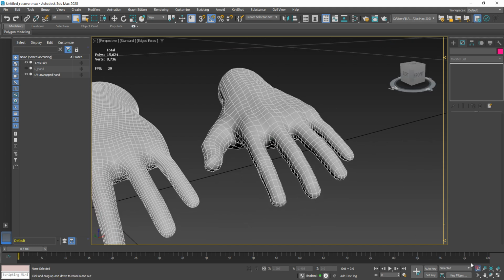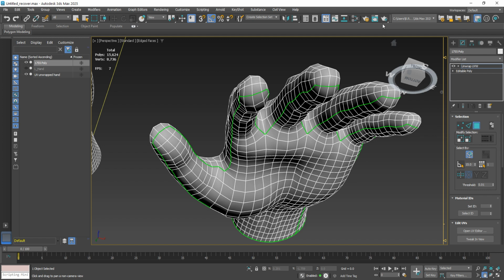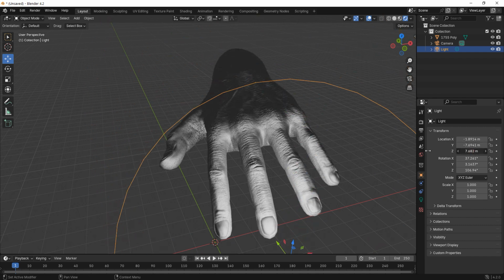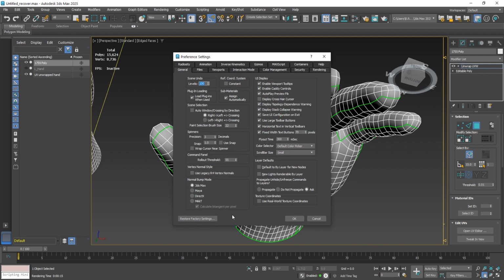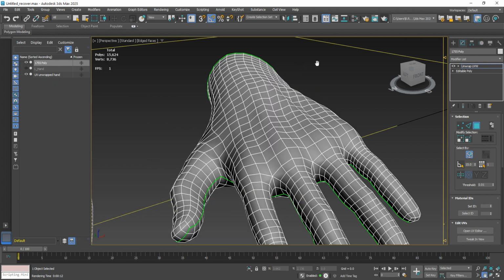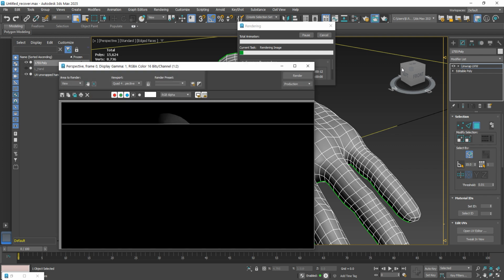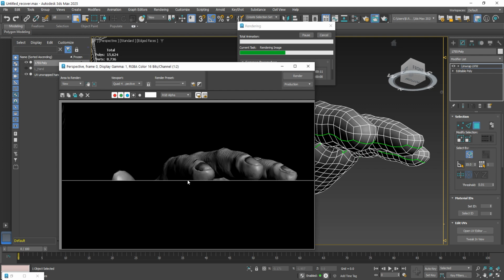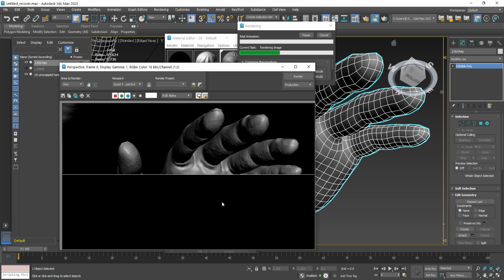3DS Max 2025: Normal Map seam error on model where UVs are when normal map baked in external program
This video covers the shading error you get after importing normal maps into 3ds Max if you bake it in an external program such as maya, Zbrush or topogun etc. I don't know about substance painter as I've never used it. the hand model was 7.1 million polycount and my machine struggles importing and baking models above 3 to 4 million inside max itself so I use topogun or ZBrush for the baking process. This video covers how to fix the viewport shading error if you need to use the model within max itself for rendering and animation and not export to an external program such as a game engine or so. for Arnold usage make sure to assign material IDs if your model has Multiple object IDs. the Multi/SubObject shader won't work properly with Arnold as it will take 1st Shader and Apply to all faces of the model.

0:00 Problem
1:34 Checking model in external program (Blender used)
3:02 Fxing Brightness and dark shading issues
4:20 Fixing Normal maps and reimporting
6:08 Results